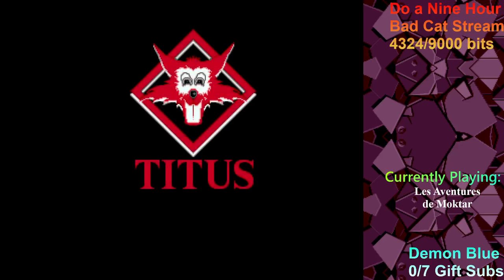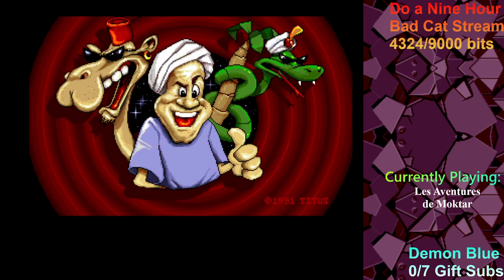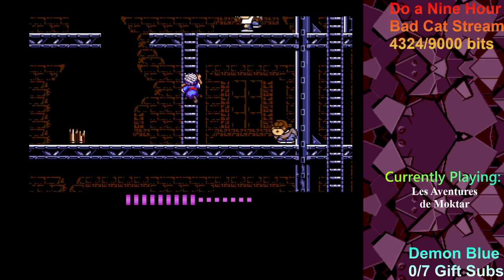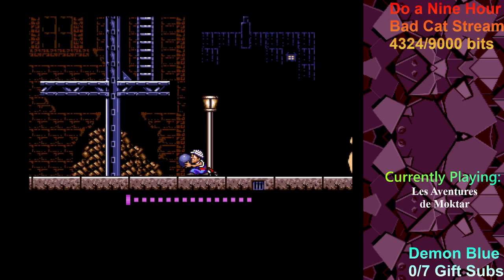Amiga Zeal Wheel - Lagaf: Les Aventures de Moktar - 24 01 2024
Lagaf is crazy. Crazy like a - [word redacted]